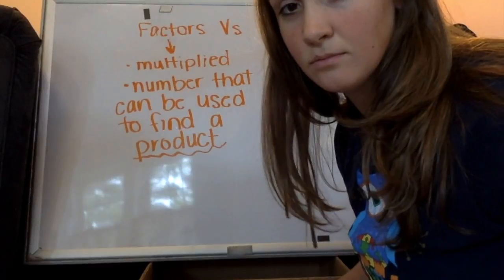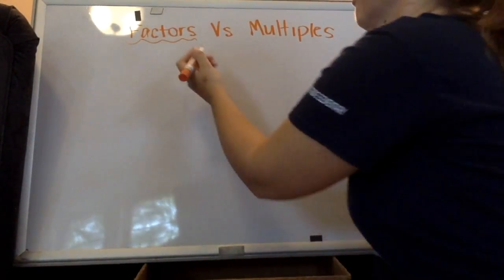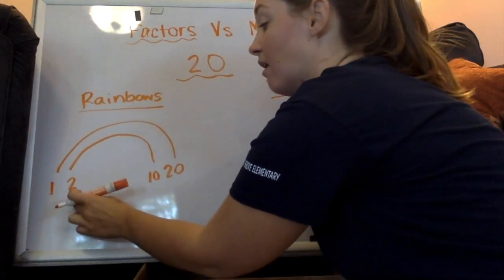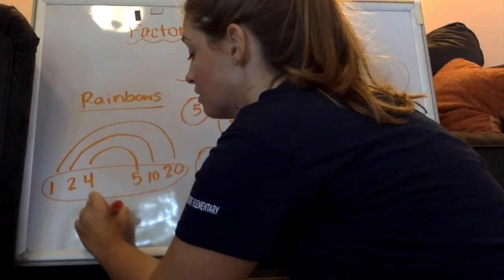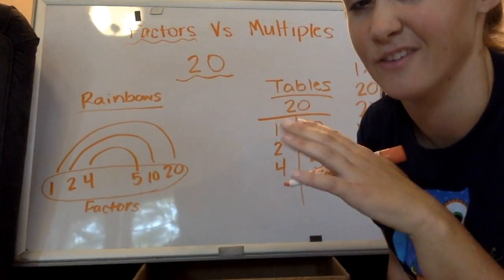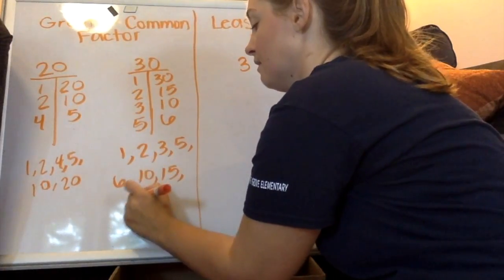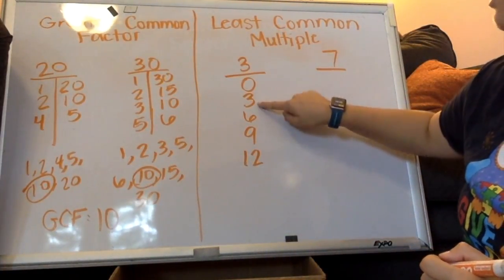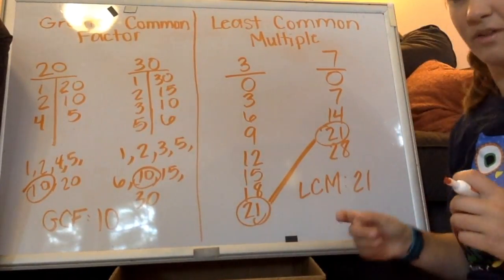Math time!! (Review of Factors and Multiples)